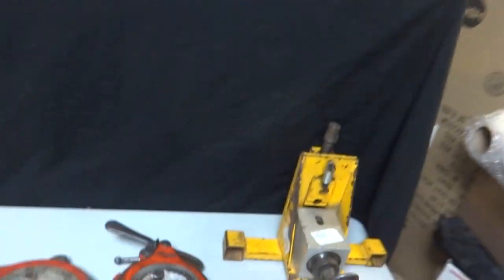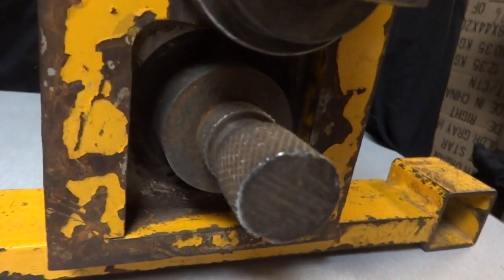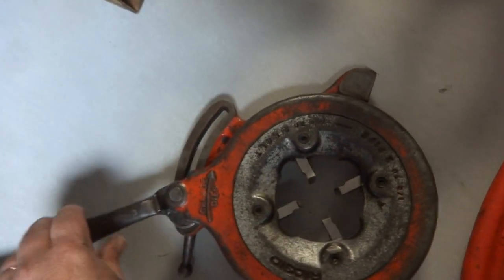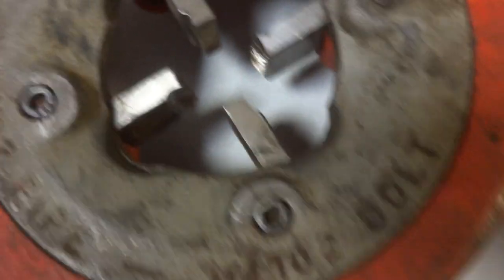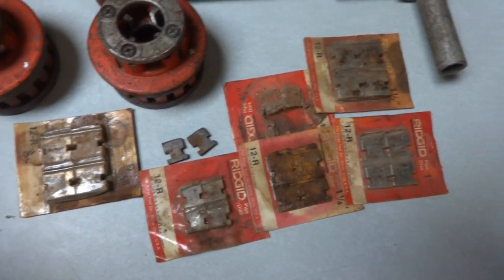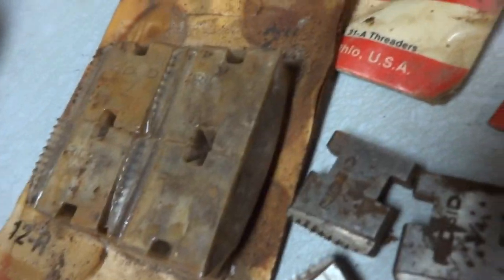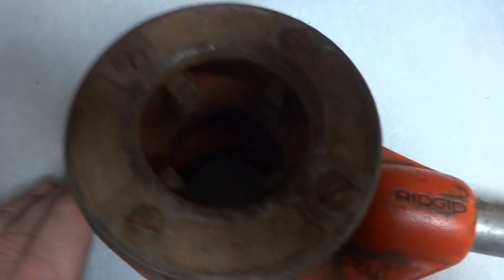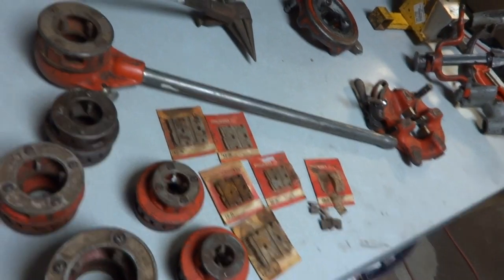Ridgid & Toledo Pipe Tools Reamer Cutter Carriage Die Head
Trying to get a better view of these tools